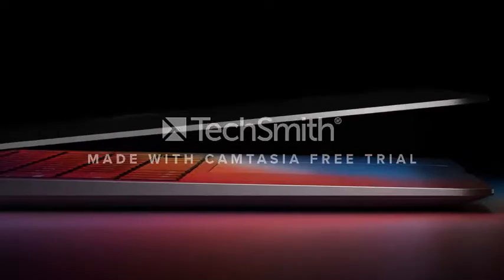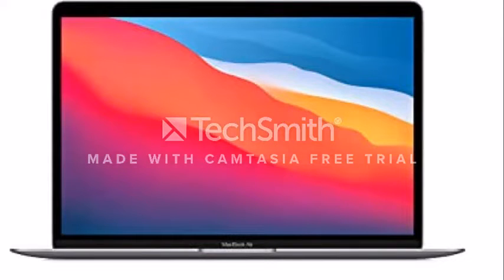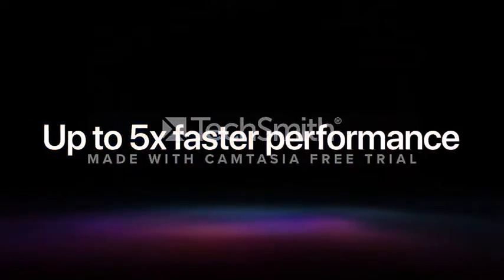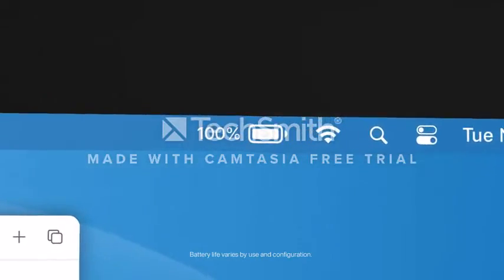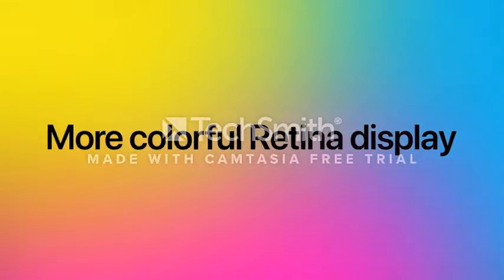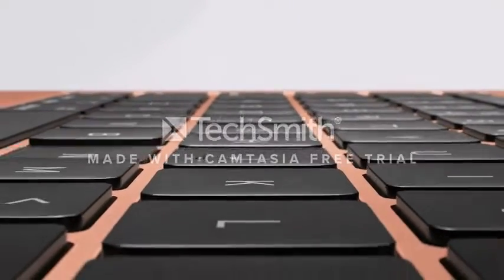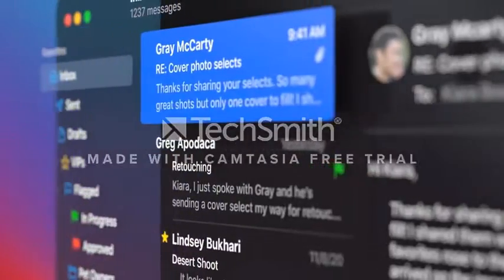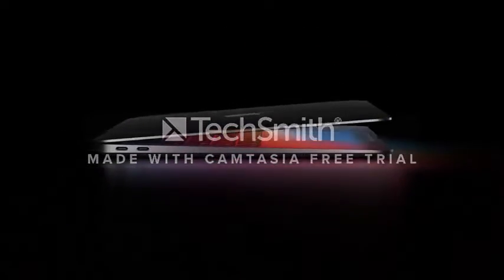Apple MacBook Air 15” 2023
Air MacBook with a 13.3-inch screen and the brand name Apple

Hard Drive Size CPU Unknown RAM 256 GB installed memory of 8 GB
Using the Mac OS Graphics System Special Features on a backlit keyboard Integrated Card Description
See more info about this item
1. Apple 2023 MacBook Air Laptop with M2 chip: 15.3-inch Liquid Retina Display, 8GB Unified Memory, 512GB SSD Storage, 1080p FaceTime HD Camera, Touch ID. Works with iPhone/iPad; Silver
2. Apple 2020 MacBook Air Laptop M1 Chip, 13" Retina Display, 8GB RAM, 256GB SSD Storage, Backlit Keyboard, FaceTime HD Camera, Touch ID. Works with iPhone/iPad; Space Gray
3. Apple MacBook Air with Intel Core i5, 1.6GHz, (13-inch, 4GB,128GB SSD) - Silver (Renewed)
4. Apple iPad Air 2, 16 GB, Space Gray (Renewed)
5. ApoloSign 15.6'' Laptop, 12GB RAM 512GB SSD, Windows 11 Laptop Computer, Intel Jasper Lake N5095(up to 2.8GHz), FHD IPS Display, Ultra Slim, Mini-HDMI

Paid by the retailers, at no cost to you.